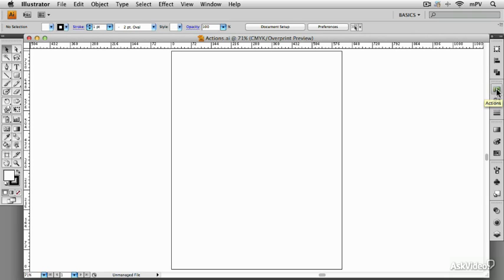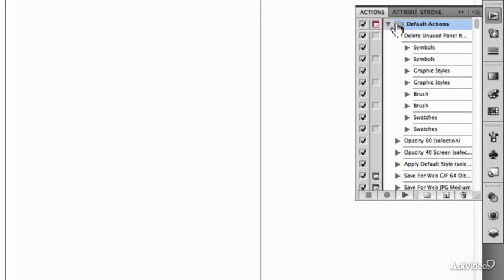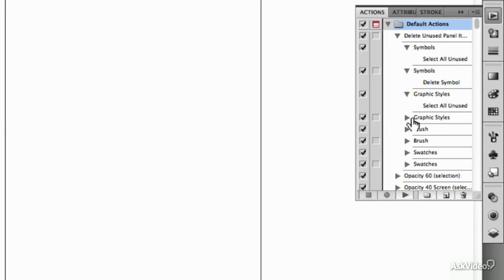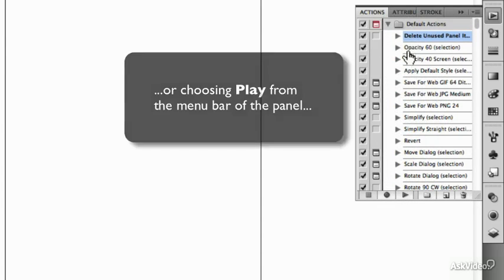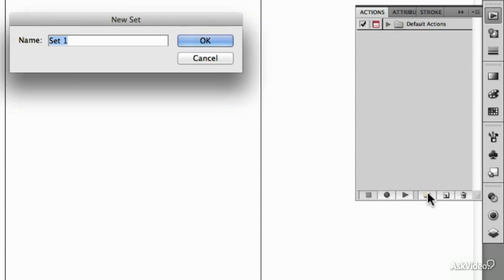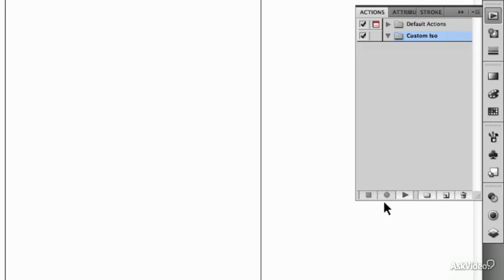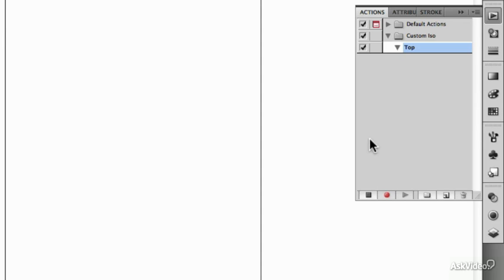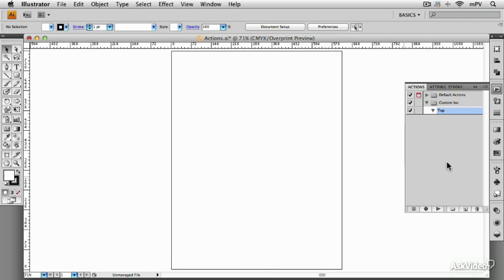Illustrator CS6 201: Setting up for Professional Projects - 11. Actions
Illustrator CS6 201: Setting up for Professional Projects by Robin Storesund
Video 11 of 24 for Illustrator CS6 201: Setting up for Professional Projects

Proper setup is everything. That's why this course launches with some extremely useful setup tips that will save you time and speed up your workflow. Next, you learn Robin's secret layer setup that she's perfected over the countless professional projects she's managed. From there you learn the best ways to arrange the multitude of panels available in Illustrator and how to save and deploy them to create blazingly fast and efficient workspaces.

Why waste time doing the same techniques over and over again? That's what Actions are for. In the next section of this course you learn to harness the power of Illustrator's Actions to significantly slash your production time and let the software do the repetitive heavy-lifting for you!

You also learn about the power of repeating patterns. Robin creates several different types of patterns, explains the principles behind them and shows you how to use them in your projects. You also learn how to create custom brushes with which to equip your professional toolbox! While they may appear complex initially, Robin reveals how truly simple and yet powerful they can be.

As you proceed through this course, you gain the knowledge and insight which can only be obtained by mentoring with a practiced and highly skilled professional like Robin Storesund. Be sure to watch all the tutorials in this course and all of our growing library of Adobe Illustrator courses to glean as many juicy but solid professional tips and tricks as you can!